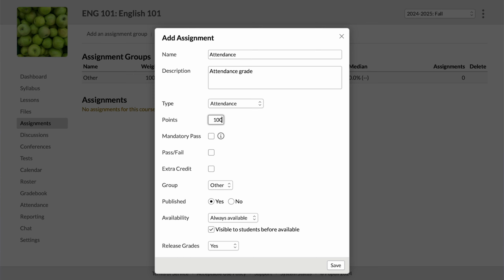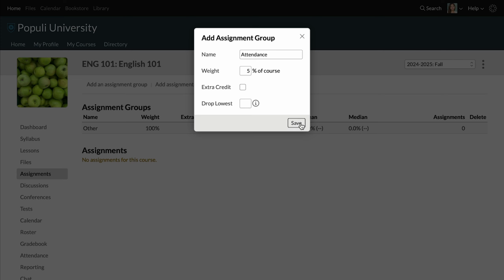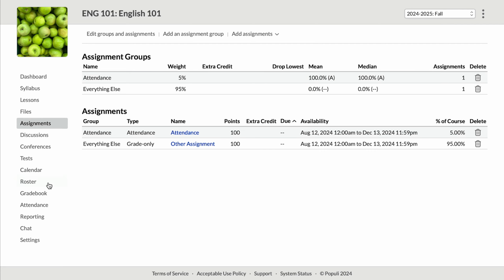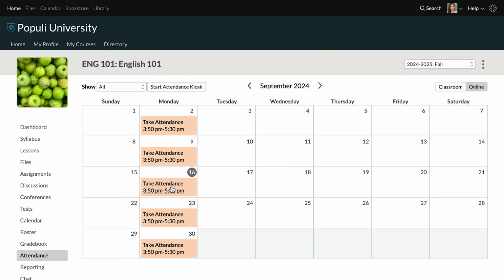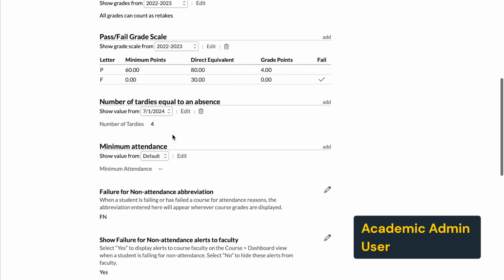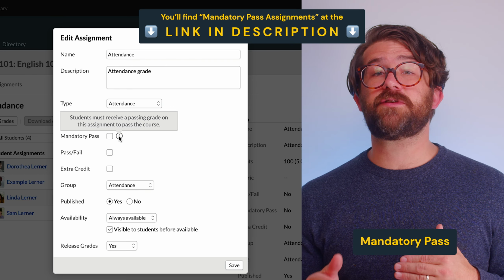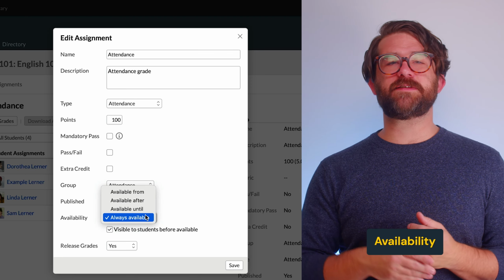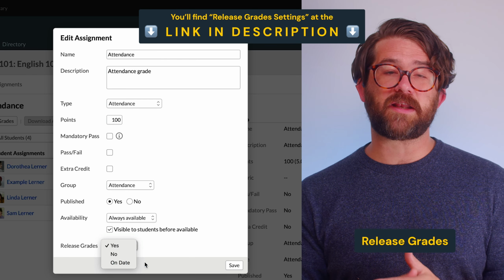Creating an Attendance Assignment, In Depth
▫️ Josh is eager to mark you "Present" for this in-depth look at the Attendance Assignment creation process! 🚨⬇️ Chapters & Related Resources ⬇️🚨

0:00 Intro

1:02 Adding an Attendance Assignment

2:06 Adding an Assignment Group

4:17 Taking Attendance

4:55 How Attendance Grades are Calculated

7:25 Other Assignment Fields

10:15 Outro